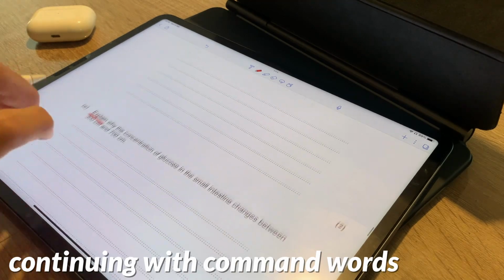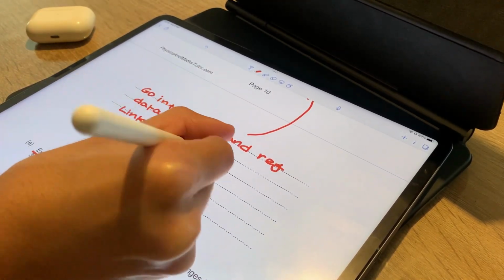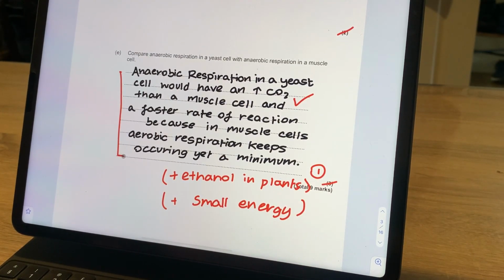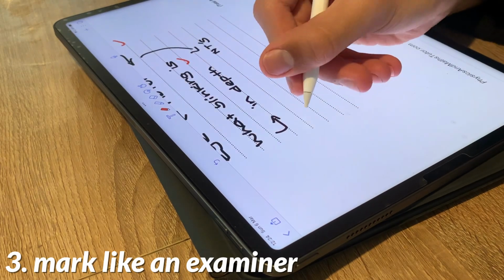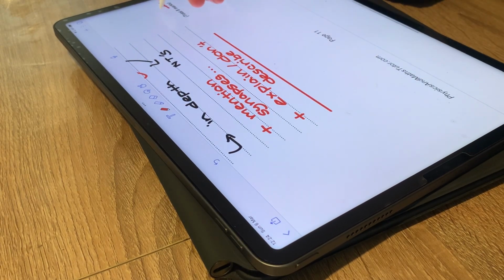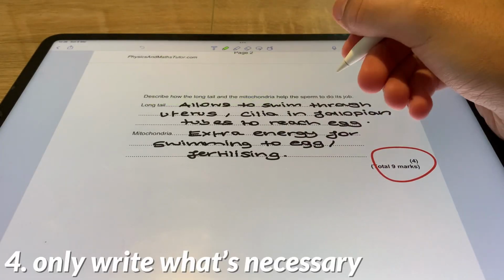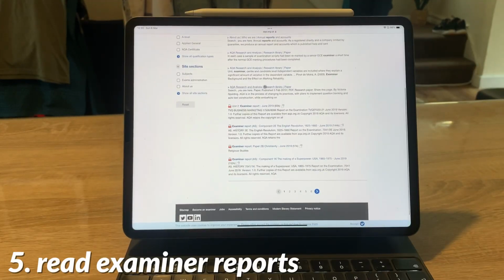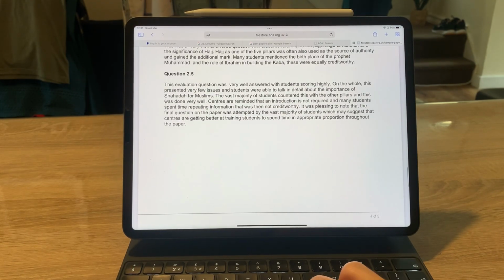🖋 how to do past papers effectively for GCSE | improve grades to 7’s to 9’s using THIS technique!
enjoy this video on how to improve with past papers and how to do past papers effectively for GCSE revision. this video will help you massively now that we’re going onto the last few months until GCSE’s enjoy this video and I hope that I can respond to all the comments on the past paper video soon. let me know what else you’d want to see along with this how to do past papers effectively video! thanks for watching and stay tuned for a collab next week! also we're only 114 subscribers away from 1000 (at the time of filming) so thanks for your support and please SUBSCRIBE!!! Thanks so for watching, hope you enjoyed this video! Also please watch the video in 1080p HD for better camera quality. gcse, studywithme, pastpapers, howtodopastpapers, gcsepastpapers, examiner, studytips, howtodopastpaperseffectively, effectivestudytips, aqarevision, effectivepastpapers, revisiontips, studywithmepastpapers, pastpapertips 📋 FREE TEMPLATES TO USE = STUDY TEMPLATE timetable-7cff5544e04f42dd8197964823a58deb) = RETROSPECTIVE REVISION TIMETABLE ✏️ GOOD RESOURCES TO USE Anki - Flashcards Seneca - General Revision BBC Bitesize - Condensed Information PMT & SME - Past Papers ‼️ CHECK OUT MY SECOND CHANNEL Study With Me ANKI Flashcards Pomodoro Technique ⏰ TIMESTAMPS intro [0:00] command words [0:55] time management [1:59] examiner mind [2:42] writing answers [3:07] read examiner reports [3:41] outro [4:22] 🔑 KEYWORDS how to do past papers effectively past papers past paper tips and tricks how to study with past papers how to improve with past papers tip for paper revision AQA revision Edexcel revision study with me how to revise gcse past papers use past papers to get 7’s to 9’s get top grades with past papers top past paper grades tips with past papers how to past papers effectively study with past papers how to improve past paper revision past paper revision past paper tricks 🎥 CAMERA GEAR USED iPhone 8+/iPhone X Handheld/Desk Tripod Full Length Tripod DisDem Condenser Microphone LumaFusion (previously iMovie) Procreate, Canva (Thumbnails) iPad Pro 5th Generation (with Pencil Support) 🎧 MUSIC I wonder what tomorrow will bring -- Prod. CatsInBed (Free for Profit) stay until the sunrise -- Prod. CatsInBed (Free for Profit) wait for me -- Prod. Steve Oxen (Free for Profit) 👨‍🎓 FAQs name: ahmed k raja age: 16 ethnicity: pakistani religion: islam = muslim (and proud) school year: 11 📚MY GCSE SUBJECTS English (AQA) Maths (AQA) Chemistry (Edexcel) Biology (Edexcel) Physics (Edexcel) Art (Edexcel) History (Edexcel) French (AQA) German (AQA) (All Higher Tier) 📱 LET’S BE FRIENDS studygram: @studywithahmed_ studytok: @studywithahmedd instagram: @ahmedkraja tiktok: @ahmedkraja 💬 GET IN TOUCH You can get in touch with me either through YouTube comments, DM's or through the emails listed below. Also, please send emails to the relevant account to ensure you get a reply. If an email is sent to the wrong account it will be ignored. 🚀 Thanks for reading through all of this, it’s very much appreciated: Ahmed K Raja.